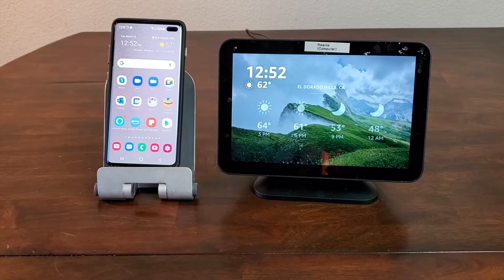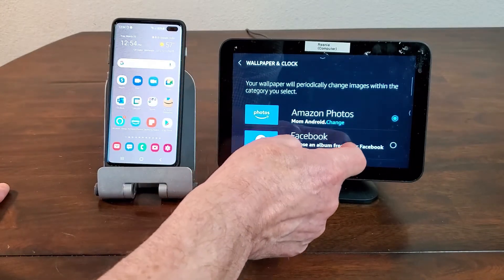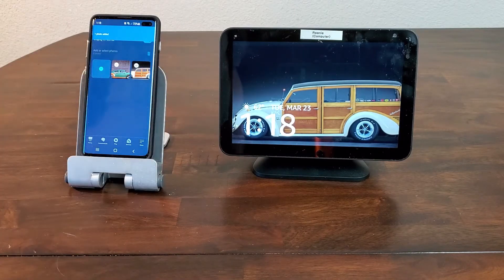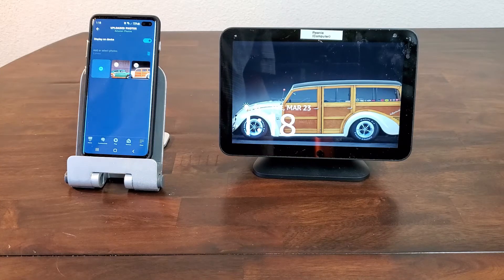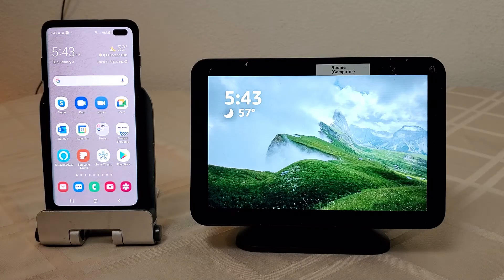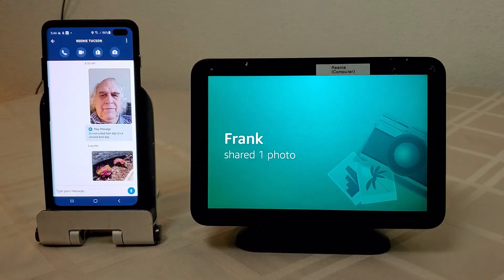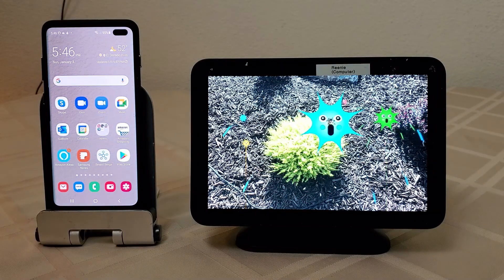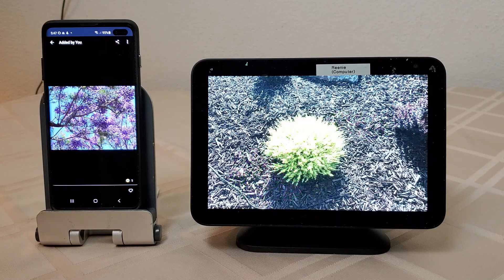Sharing Family Photos with a isolated loved one on their Echo Show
This shows 3 different ways to share family photos with a remote loved one's Amazon Echo Show when you do NOT have physical access to it. The solutions differ in ease of setup and ease of use.